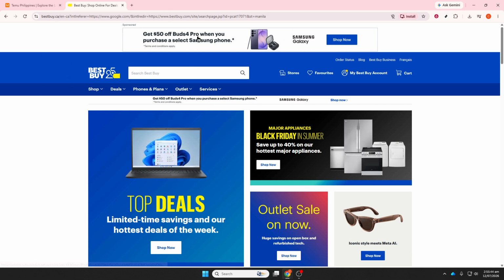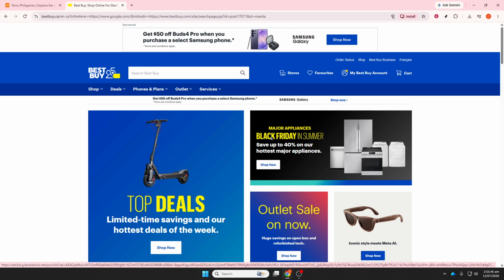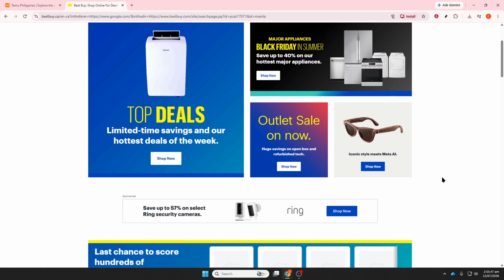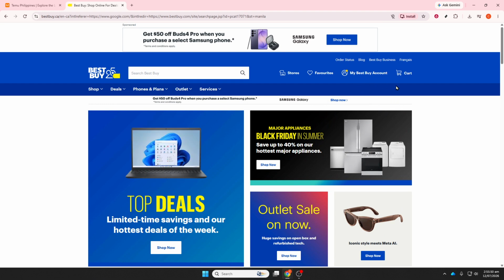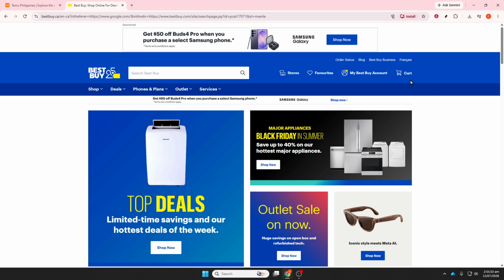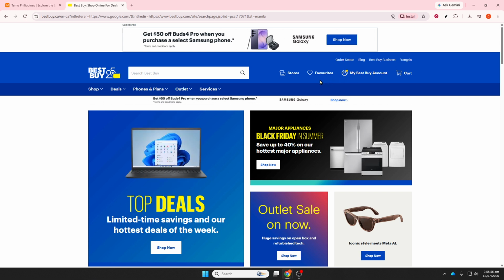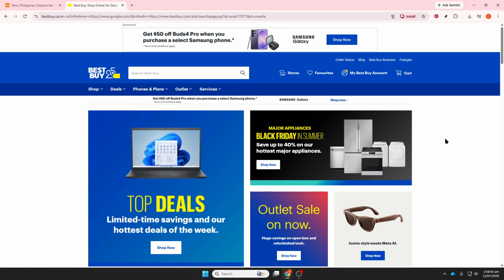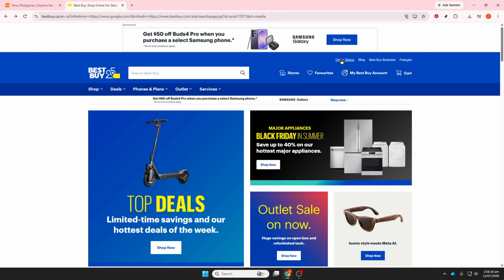How to View Your Best Buy Order History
🛒 Want to check your previous purchases on Best Buy? In this easy step-by-step tutorial, you'll learn how to view your Best Buy order history and quickly find details about your past orders, purchases, and receipts.

Whether you need to track an old order, check purchase information, find product details, or review your shopping records, this guide will show you exactly where to find your order history through the Best Buy website or app.

📌 In this video, you'll learn:
✅ How to access your Best Buy order history
✅ How to view past purchases
✅ How to find order details and receipts
✅ How to check order status and tracking information
✅ Tips for managing your Best Buy account
✅ Common issues when viewing order history

This tutorial is perfect for Best Buy customers, online shoppers, and anyone who wants an easy way to manage their purchase records.